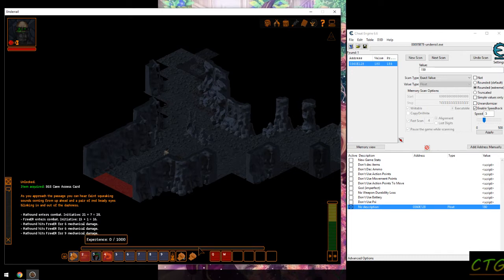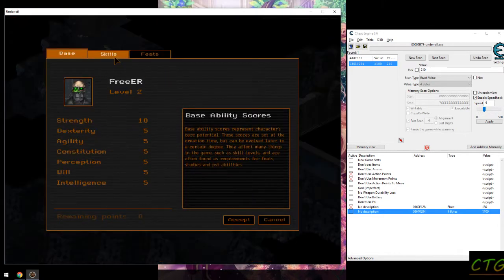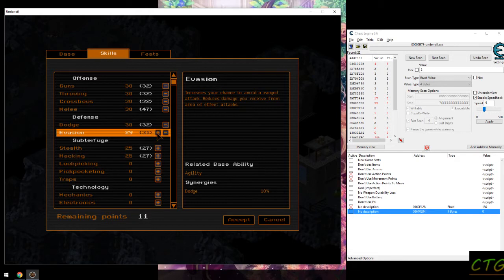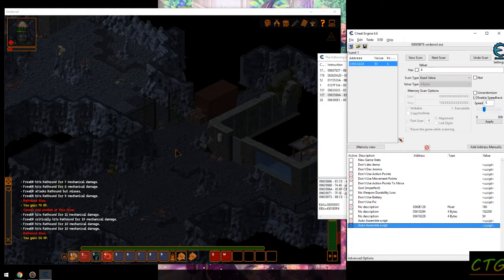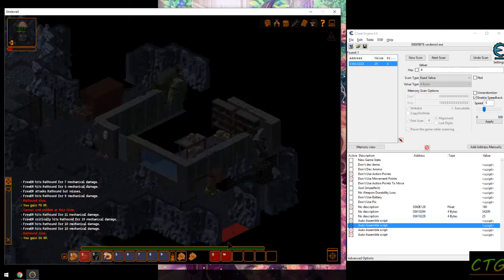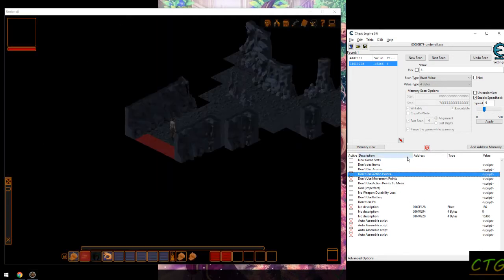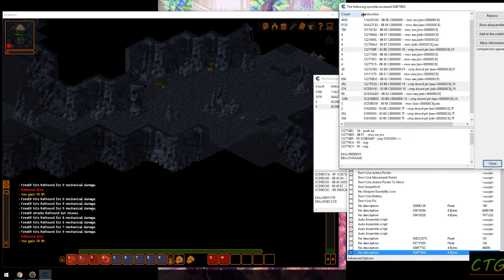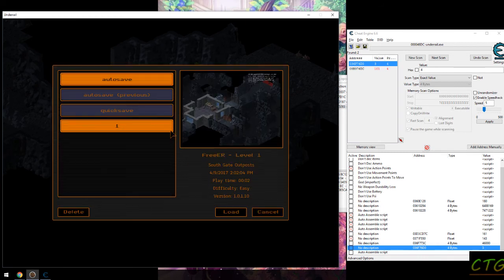Cheat Engine - Failing to change level cap in Underrail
Attempting to change the level cap in Underrail, and failing. I do create a quick script at 16:20 however which lets you change your level easily, which you can then use to level up and put stats where you want (you can also use it to set your level above the cap, though I'm not sure what use that would be).